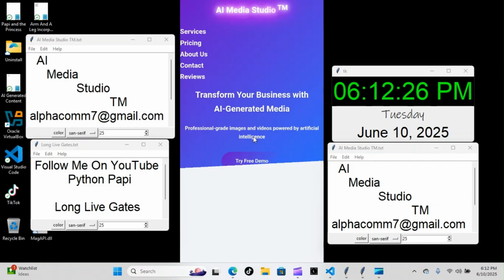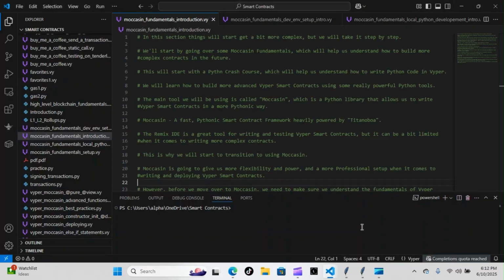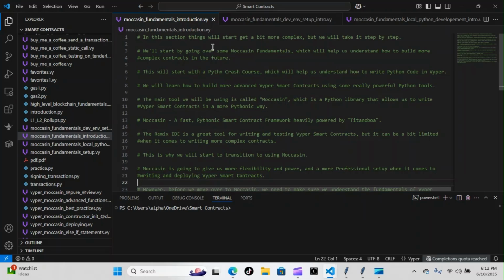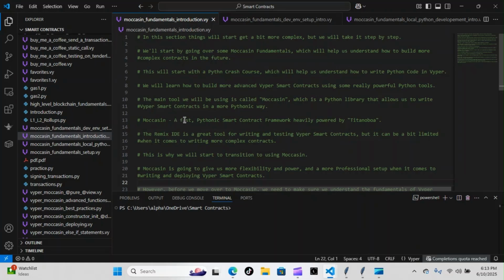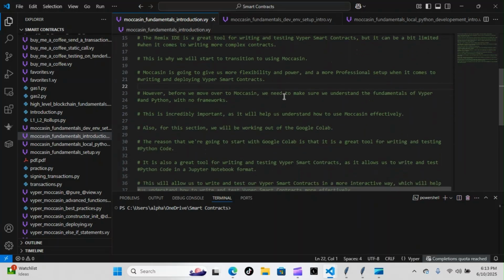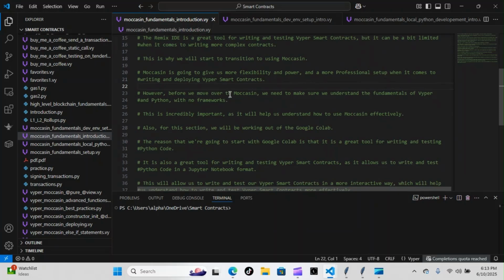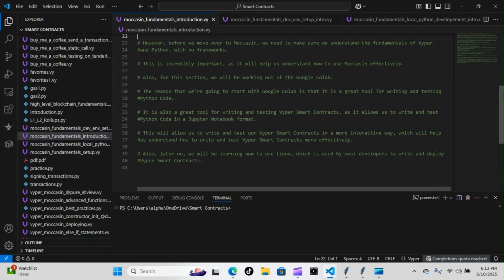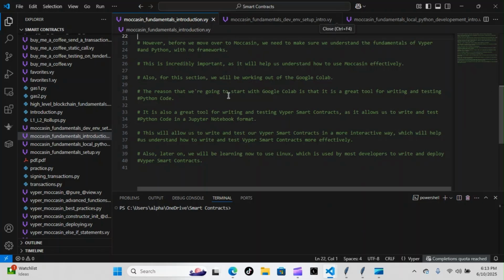Python Papi / Smart Contracts - Moccasin Fundamentals Introduction